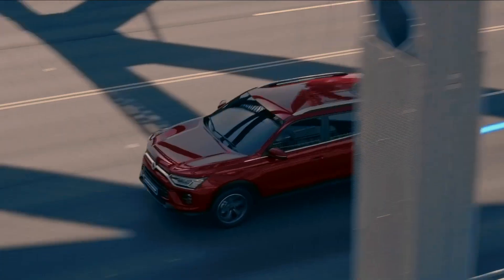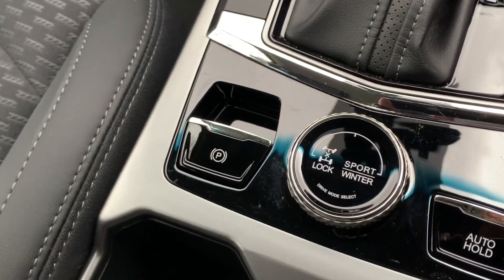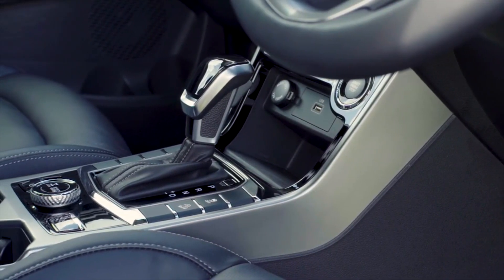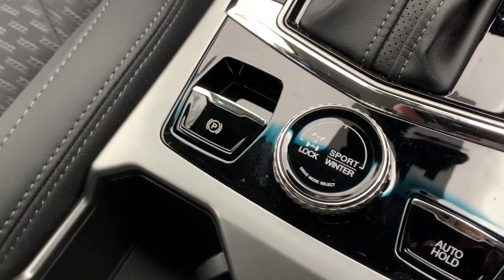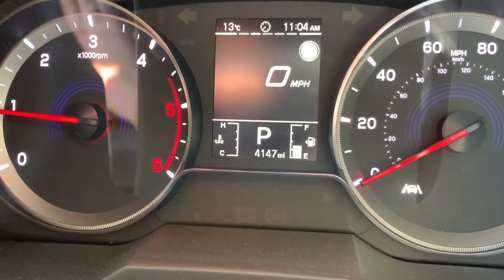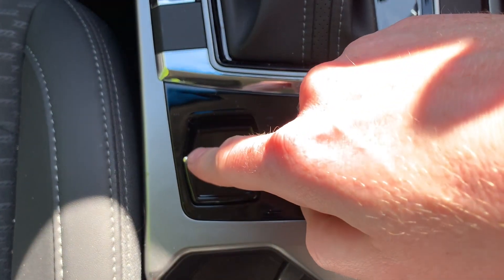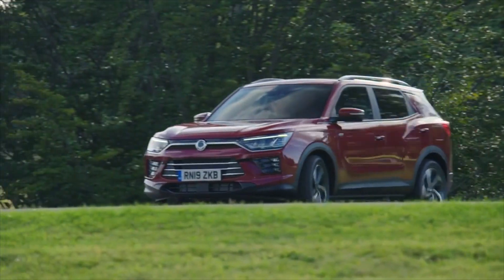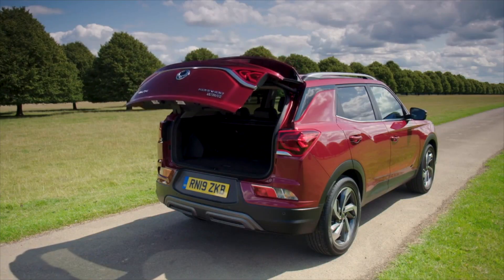SsangYong EPB and AutoHold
Welcome to Tech Tuesday! Our new series where we explore some of the features found in SsangYong models.

Today we explore the Electronic Park Break and AutoHold System found in the New Korando Ventura, Pioneer, and Ultimate (as well as in the Rexton Automatic).